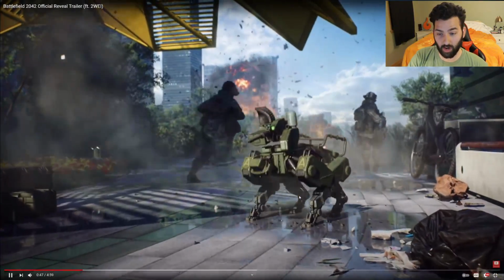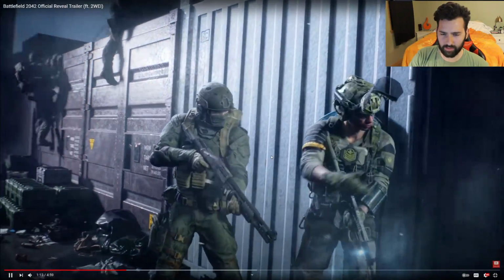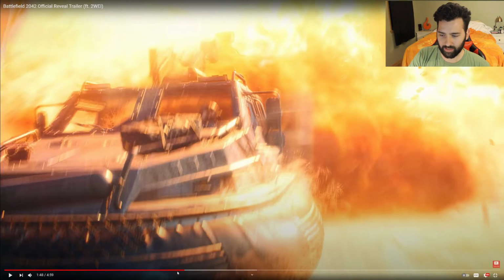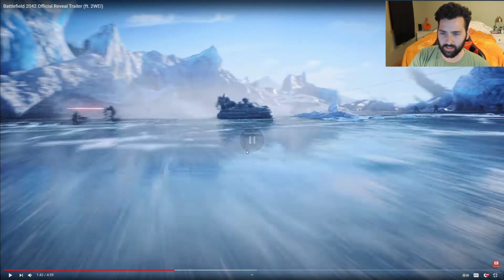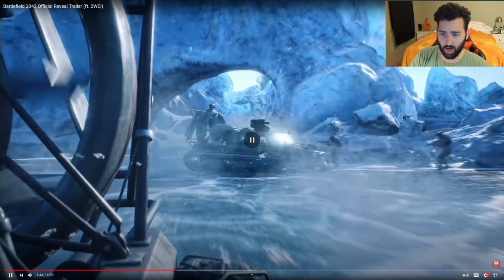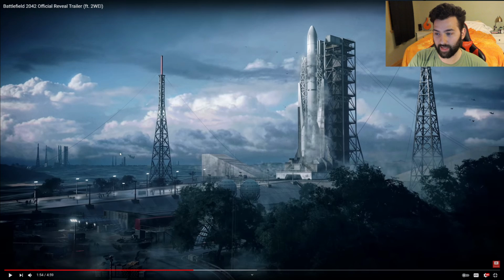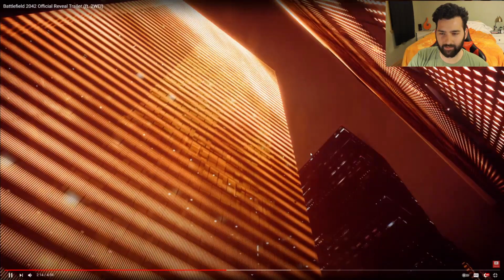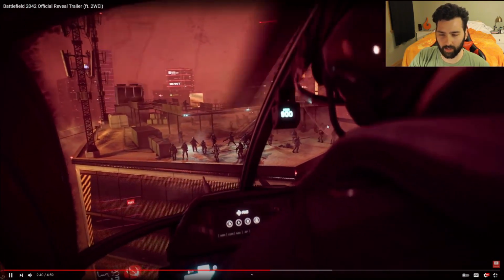Battlefield 2042 Reveal Trailer Breakdown! Tanks, Jets, and Tornados Oh My!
Battlefield 2042 officially got revealed today. Although we did not get an actual gameplay trailer, there is a lot of information we can get from the reveal trailer. Huge maps, crazy Levelution, new vehicles, and more!